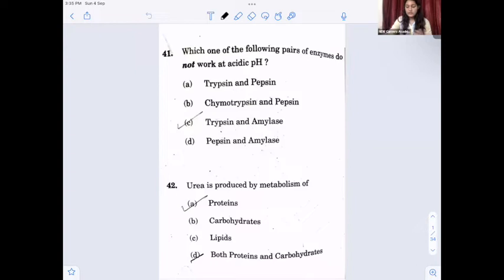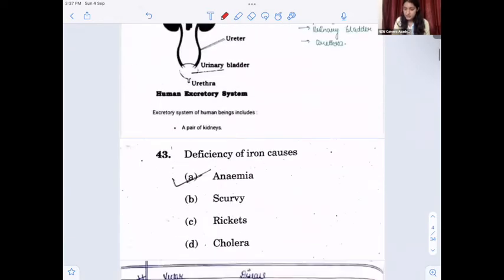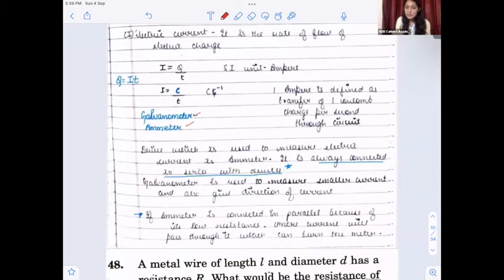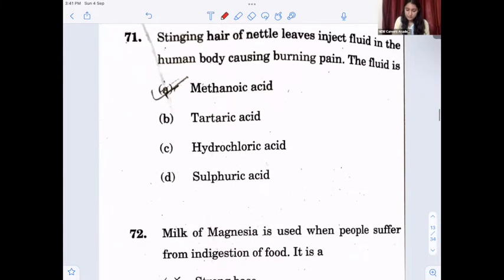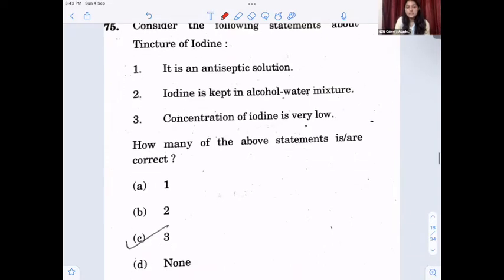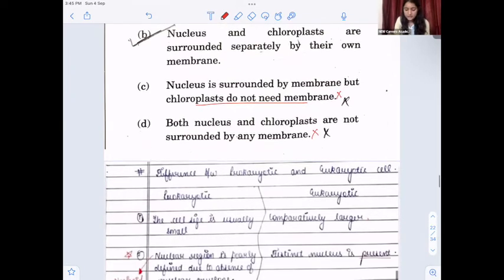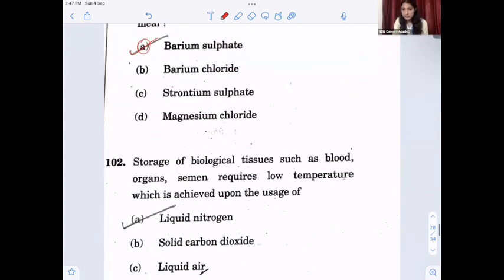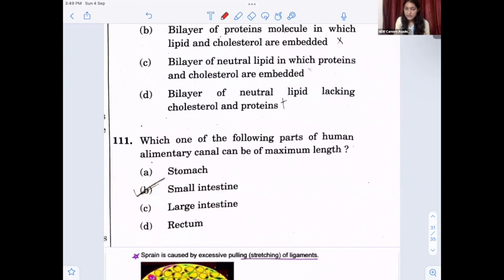UPSC CDS 2 2022 GK PAPER ANSWER KEY WITH VIDEO SOLUTION ALL SETS BY NEW CAREERS ACADEMY